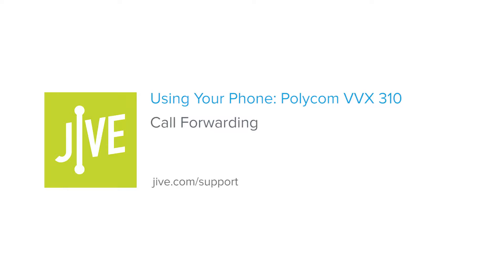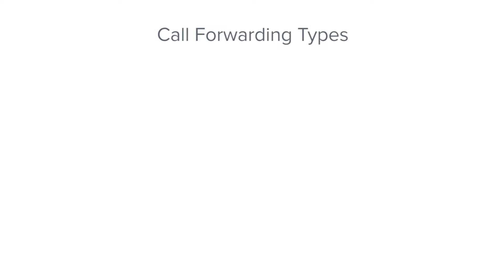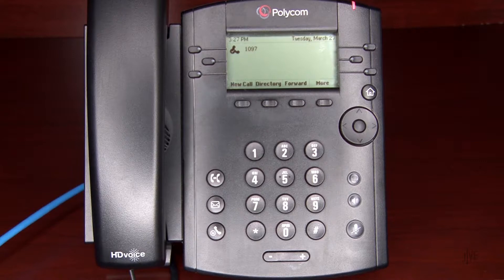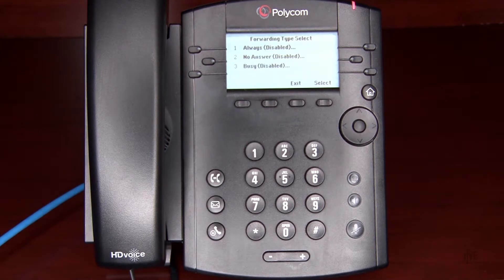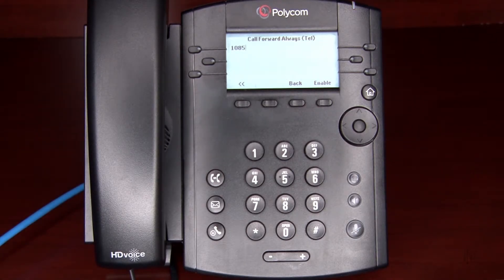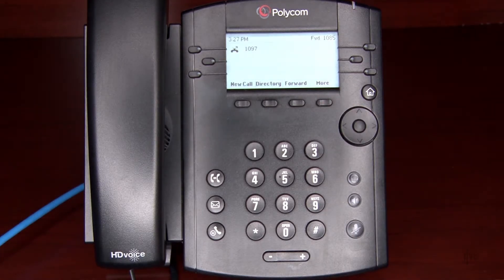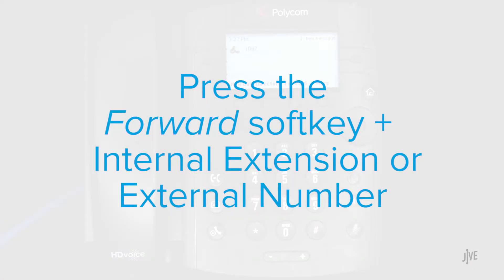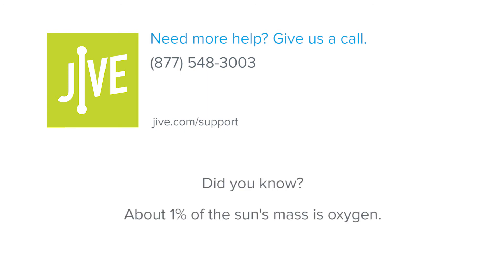Polycom VVX 310: Call Forwarding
This video demonstrates how to enable and disable the Call Forwarding feature on a Polycom VVX 310 phone. Call forwarding allows you to automatically transfer any calls to your phone to another internal extension or external number. Features like these can be performed with the GoTo desktop and mobile apps. Click the applicable playlist to find out more.